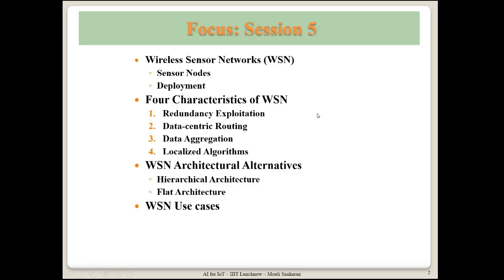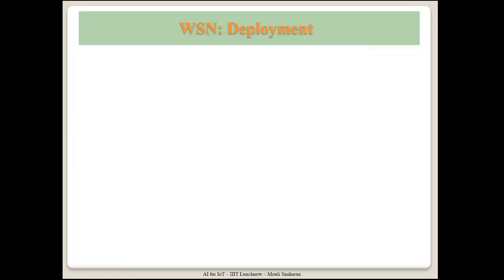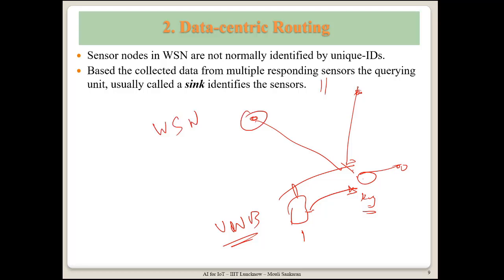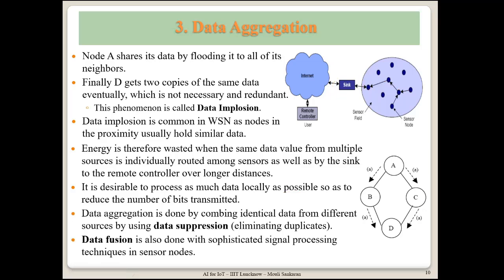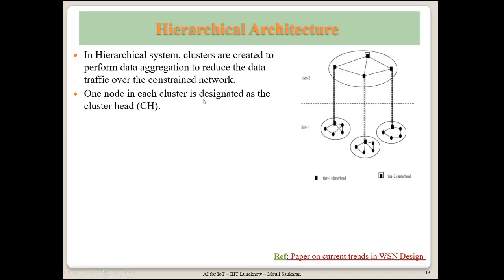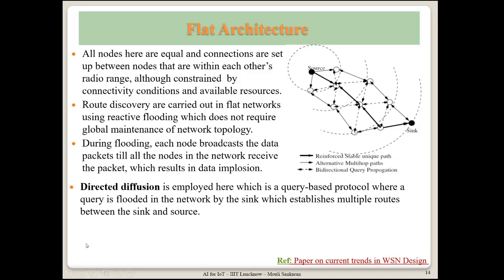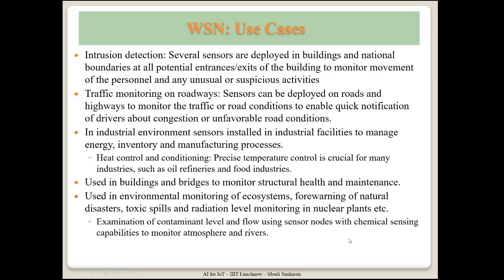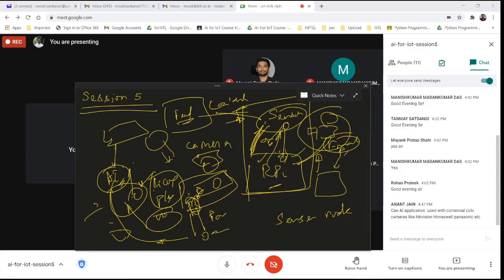Ses2C: Wireless Sensor Networks (WSN)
Wireless Sensor Networks (WSN)
Sensor Nodes
Deployment
Four Characteristics of WSN
Redundancy Exploitation
Data-centric Routing
Data Aggregation
Localized Algorithms
WSN Architectural Alternatives
Hierarchical Architecture
Flat Architecture
WSN Use cases